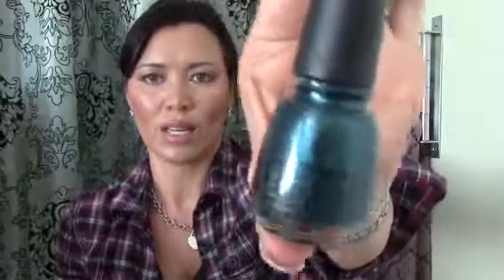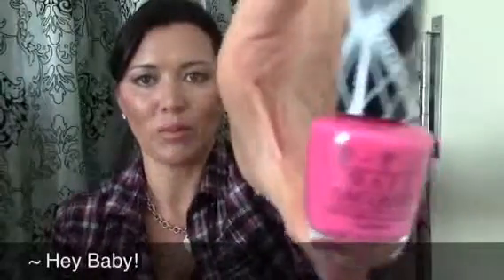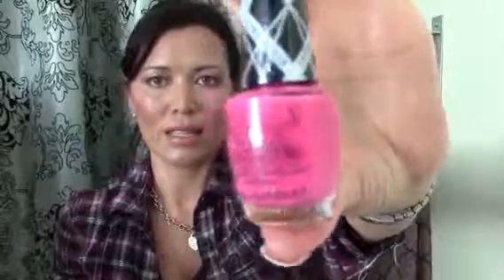OPI and China Glaze ~ March Nail Polish Haul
Now that you've watched my video on how to apply artificial nails. here are some of my new nail polish colors I can't wait to use!

XOXO,
Cathy